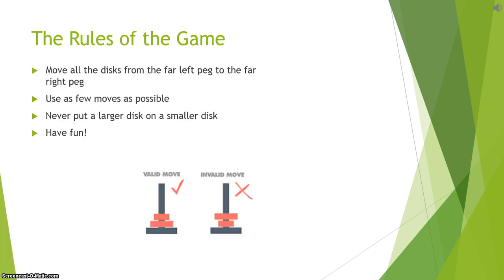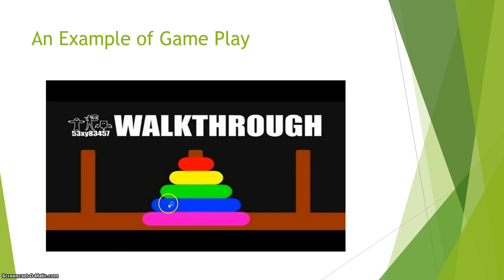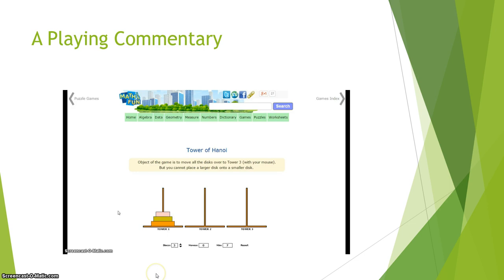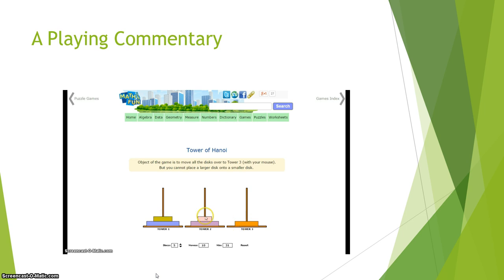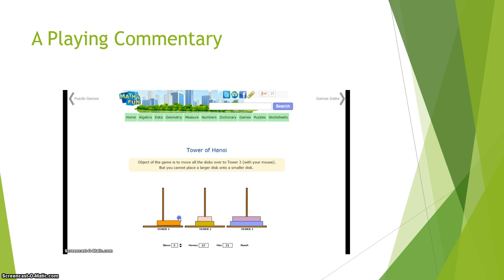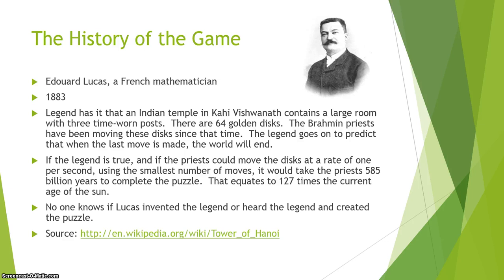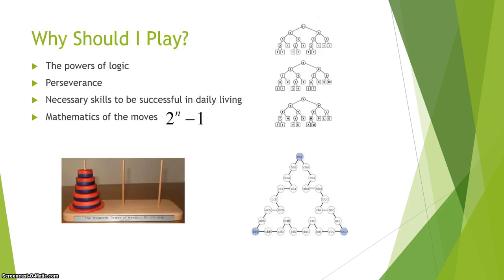Towers of Hanoi PowerPoint Recording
A recorded PowerPoint concerning the Towers of Hanoi